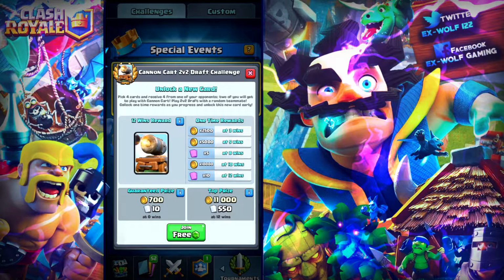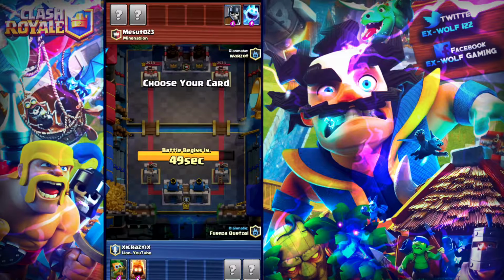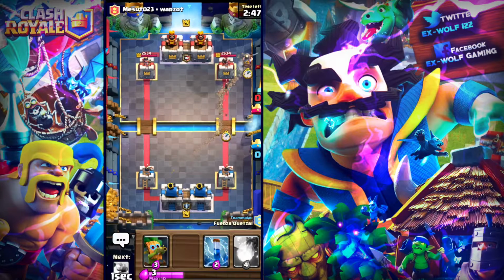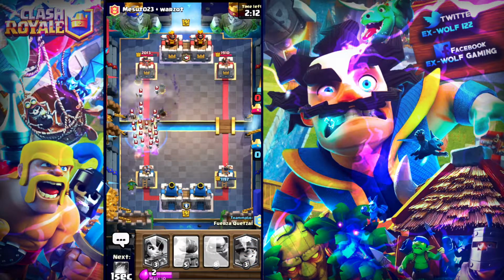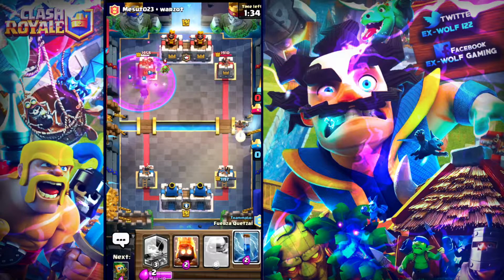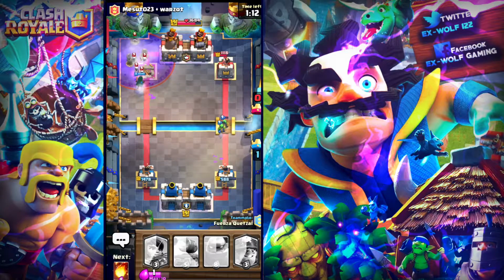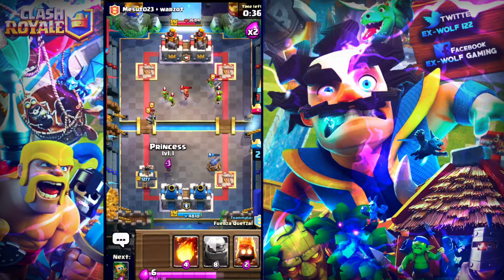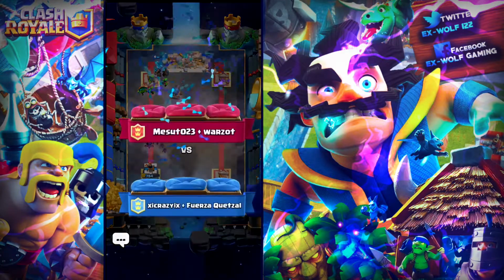CLASH ROYALE NEW CANNON CARD !!!